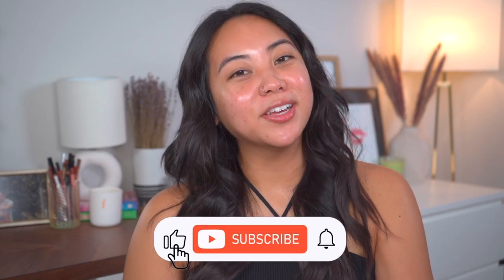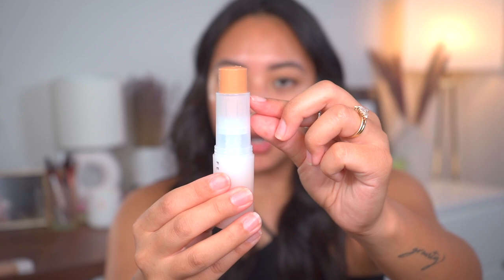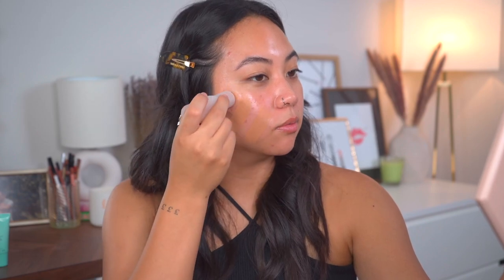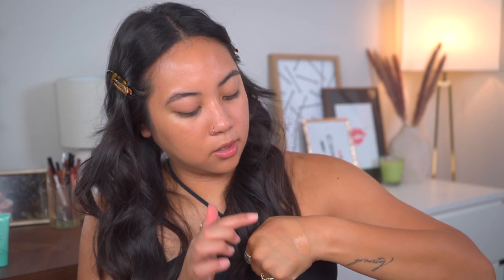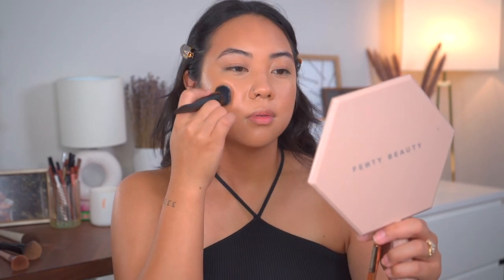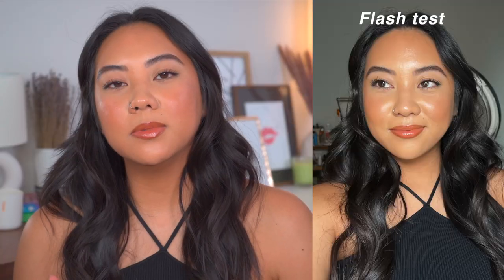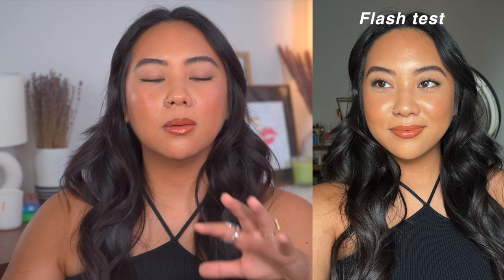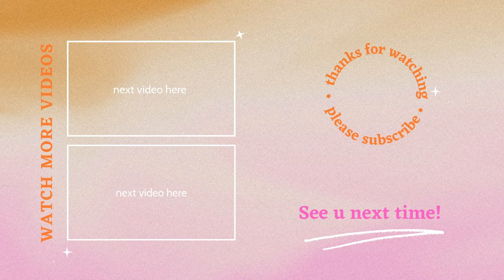FENTY BEAUTY EAZE DROP BLUR + TINT STICK | FIRST IMPRESSION + FULL DAY WEAR TEST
Hi everyone! Today Fenty Beauty dropped the new Eaze Drop Blur + Smooth Skin Tint Stick. I bought the shade 11 and I wanted to do a full wear test and first impression for you. It's a long video because I wanted to include as much footage and information as possible, so make sure to utilize the chapters to get the info you're most interested in!

This claims to give a light to medium coverage with a natural finish. This retails for $35 and it's supposed to be a 1:1 shade match to the Fenty Eaze Skin Tint liquid.

I wore this for a total of 7.5 hours. I share a few check-ins and hopefully it's helpful for you!

MY CODES

Chapters
0:00 INTRO
0:58 SPECS
1:38 FOUNDATION SIZE
3:40 APPLICATION - 1ST LAYER
5:25 STICK VS SKIN TINT SHADE MATCH
5:49 APPLICATION - 2ND LAYER
8:41 FINISHED MAKEUP/FIRST IMPRESSION
11:17 FLASH PHOTO TEST
11:32 FIRST CHECK-IN
13:12 SECOND CHECK-IN
16:02 FINAL CHECK-IN
17:00 REFRESHING THE FACE
19:02 FINAL THOUGHTS